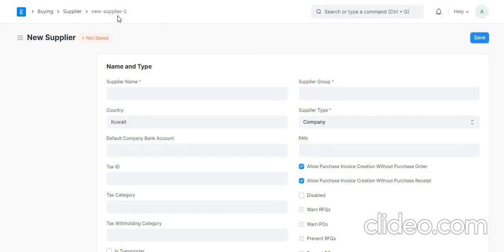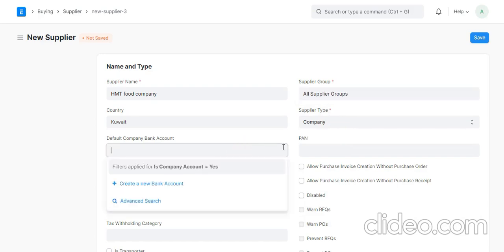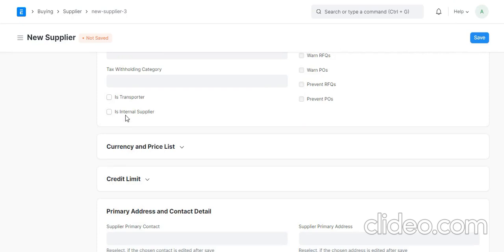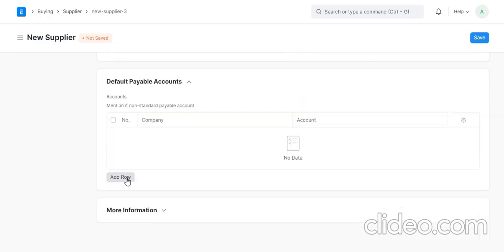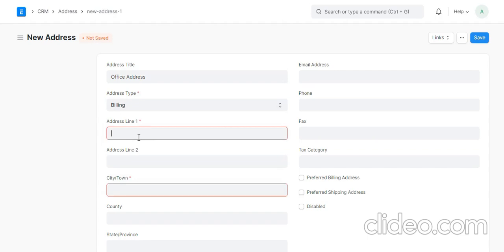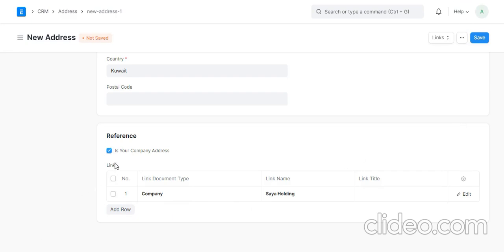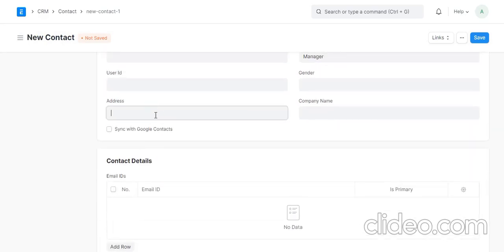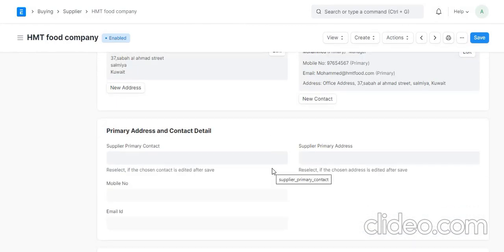How to Create a Supplier, Address & Contact in ERP | Step-by-Step Guide by SMB Solutions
Hello and welcome to our video. In today’s session, we’ll show you how to create a new supplier, add  an address and contact, and link them properly in your ERP system.

What You’ll Learn in This Video:

- Creating a New Supplier – Quick form vs. full form details.
- Defining Supplier Groups – Distributor, Grocery, Hardware, Pharmaceuticals, etc.
- Adding Bank & Tax Details – Automating future transactions.
- Setting Purchase Preferences – Invoice creation without purchase order/receipt.
- Defining Payment Terms & Credit Limits – Linking to purchase orders and invoices.
- Adding Default Payable Accounts – Connecting supplier to creditors account.
- Creating & Linking Addresses – Billing, Shipping, Office, and Personal Addresses.
- Adding & Managing Contacts – Linking contacts with supplier & invoices.
- Ensuring Auto-Fetch in Transactions – Preferred billing/shipping contacts in invoices.

By following these steps, you’ll streamline supplier management and improve procurement efficiency.

💬 Got questions? Drop them in the comments section—we’re happy to help.